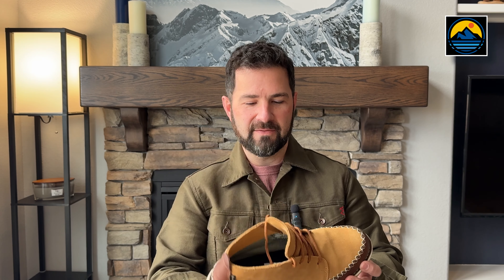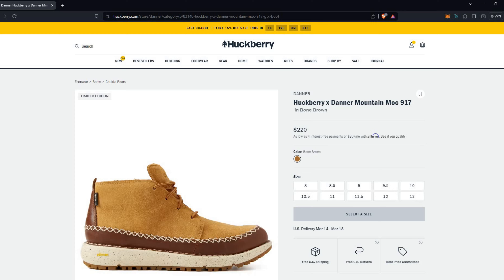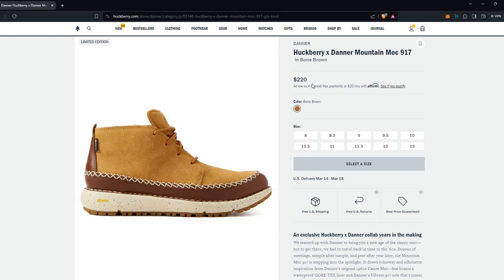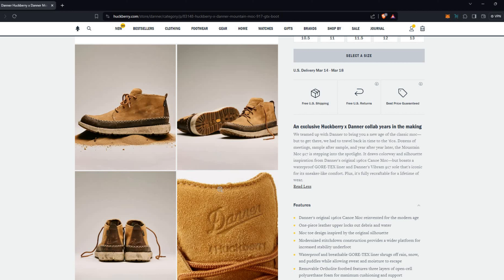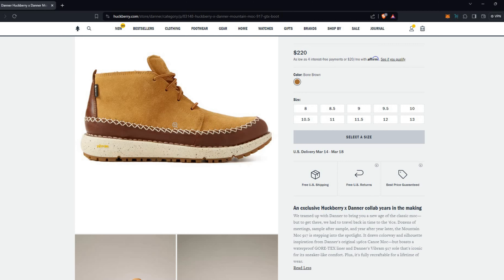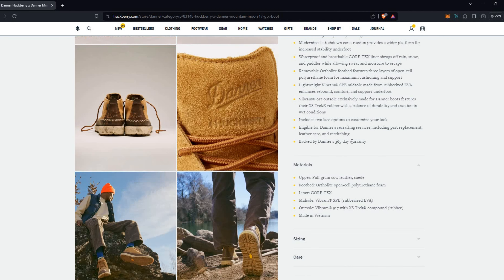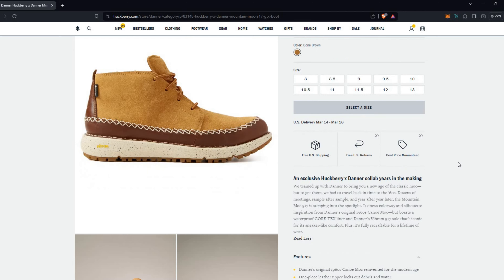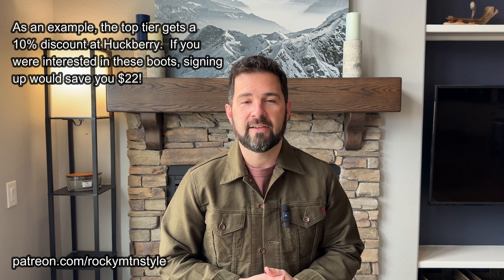Danner x Huckberry Mountain Moc 917 / A Funky Moc Chukka with the Grippiest Outsole I've Seen!